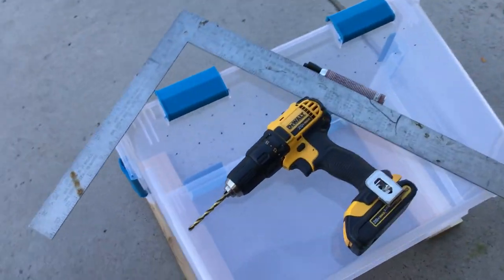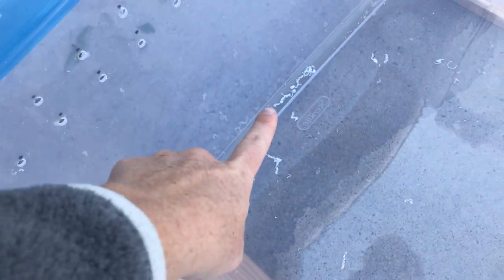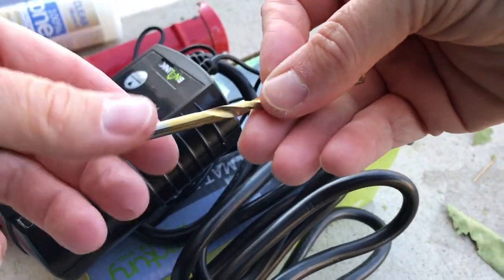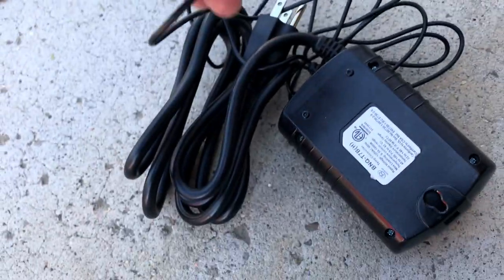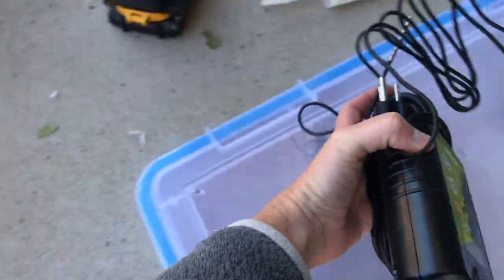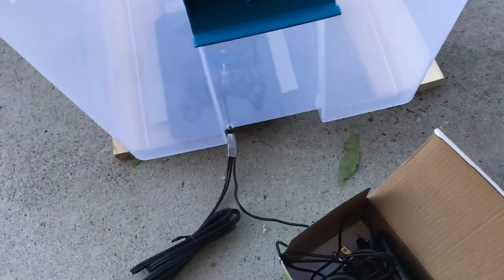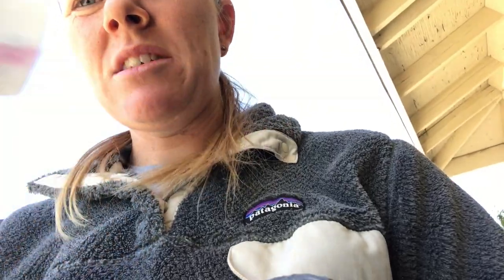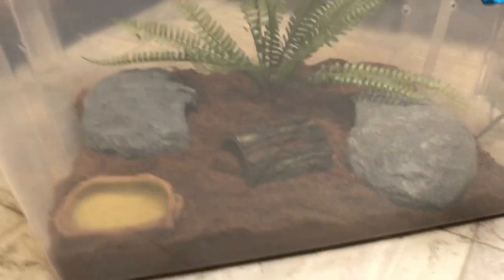DIY Tub Enclosure Setup for a Baby Boa constrictor or Ball Python under $100 - Part 2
Thank you for clicking our video to watch me do a DIY tub enclosure set up for our baby Suriname Boa constrictor that us under $100. This type of enclosure is also suitable for a ball python or any other temperate reptile needing higher humidity. This is a 2 part video. All products used for this DIY build have been linked in this video.